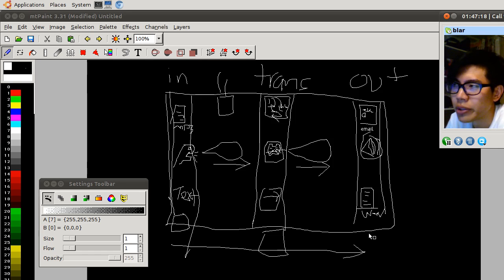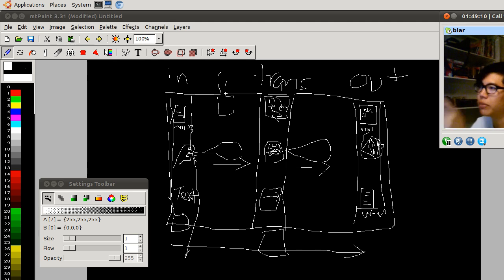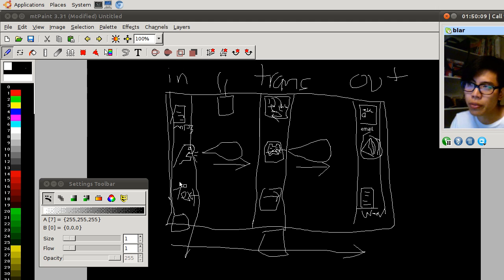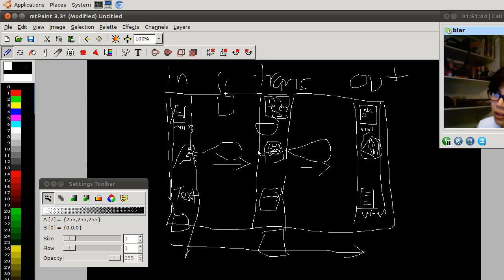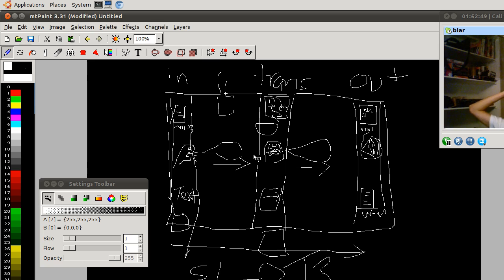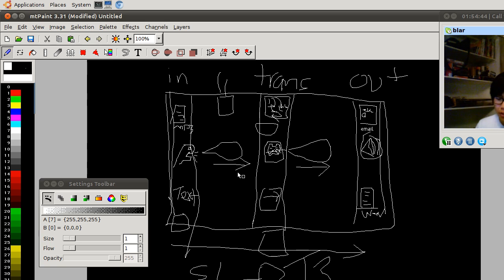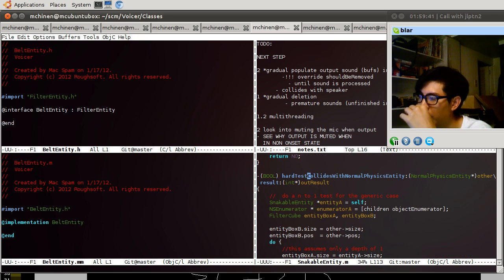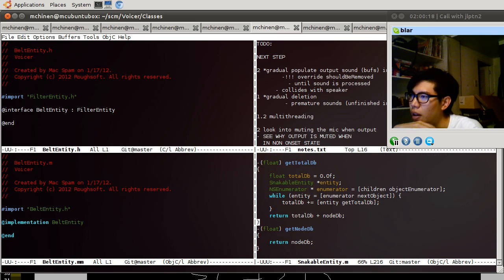010_07 iOS iPhone Audio Programming Stream of Consciousness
After fixing a few bugs last night I try to implement a simple effect.  If that goes well I will try to work in multithreading. These streams are just to show how a typical dev day is and an experiment to be transparent where I can, and as such is not really aimed to be educational or entertaining.  But I'm glad if it helps anyone.  View in 720p for text clarity.  michaelchinen.com